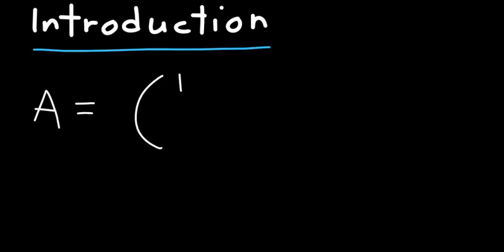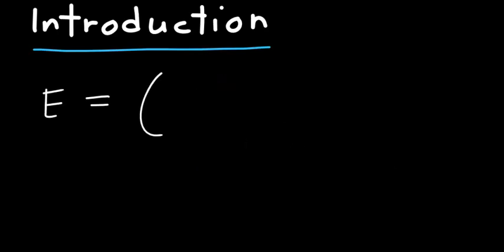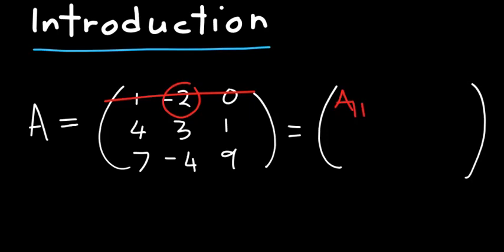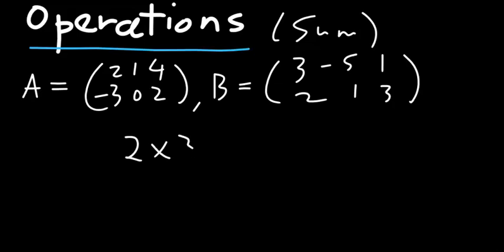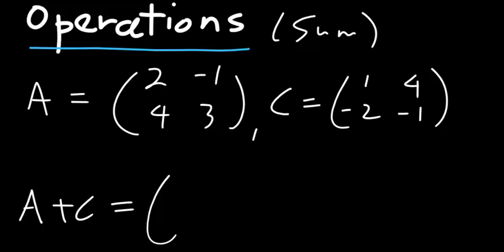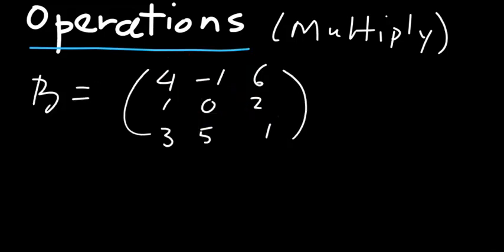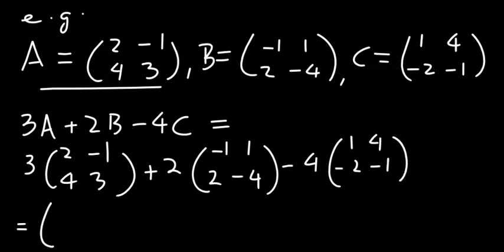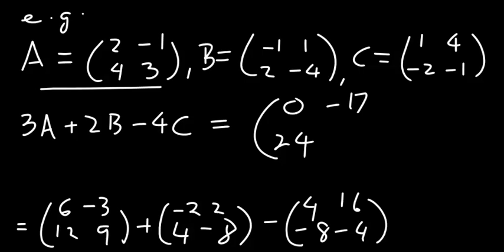Understanding matrices - Mathematics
In this video tutorial, matrices are introduced. Some matrix operations are discussed in the form of solved examples.